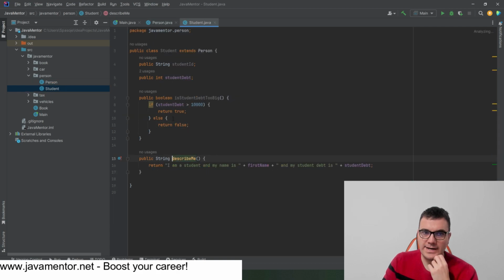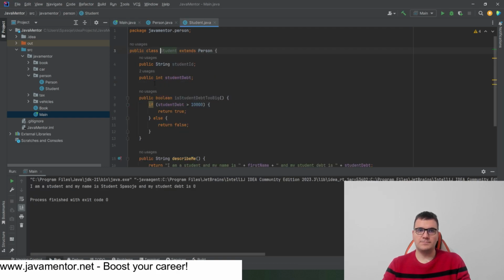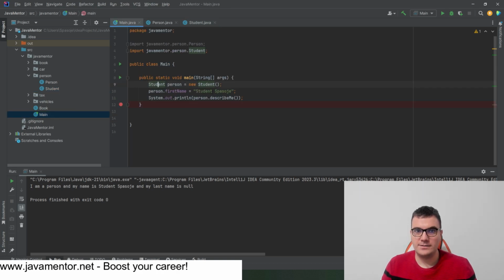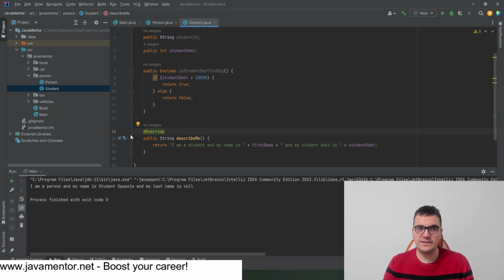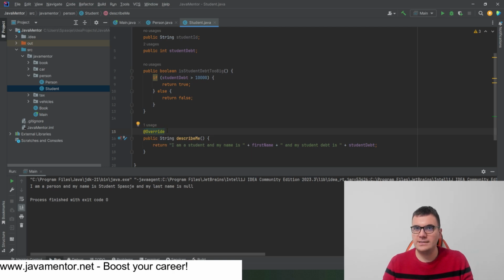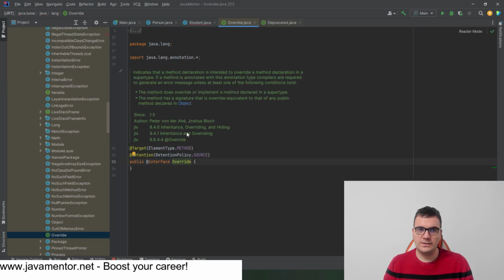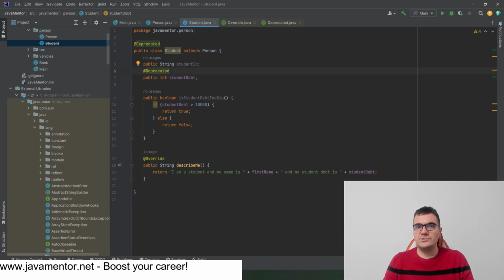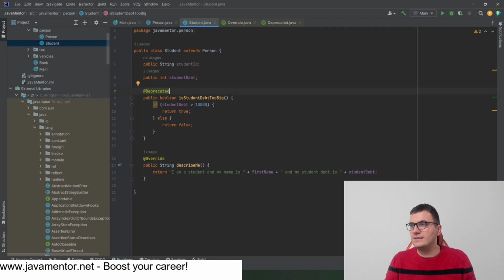Annotations In Java